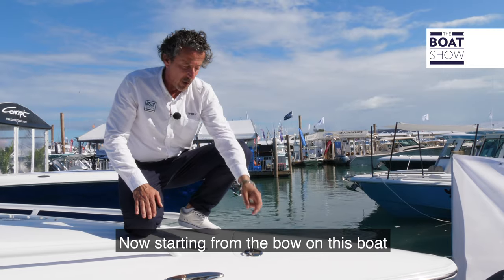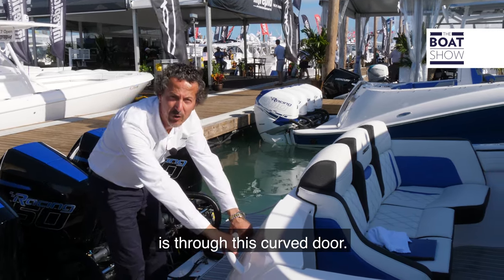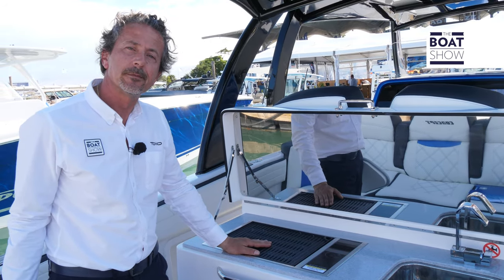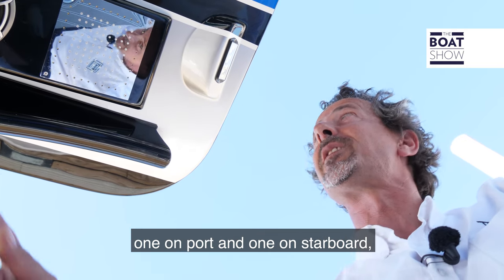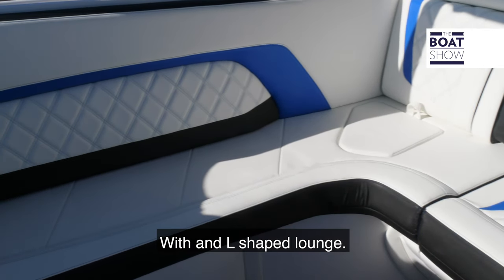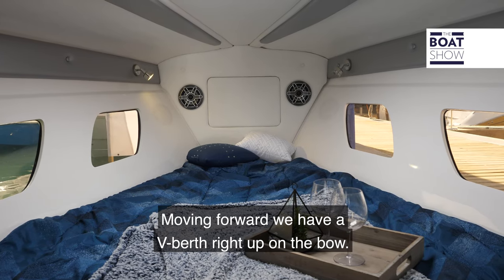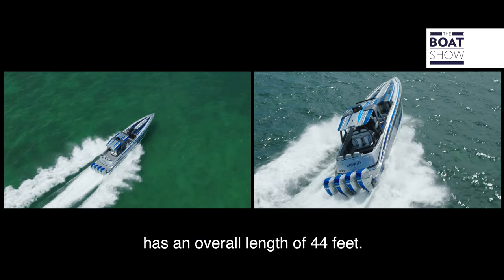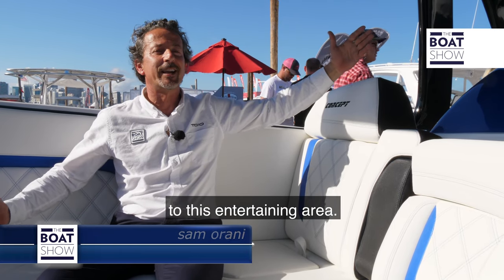CONCEPT 44 SPORT CABIN - Walkaround - The Boat Show